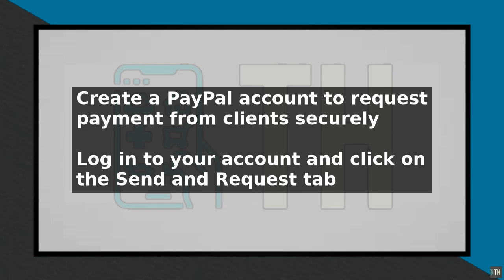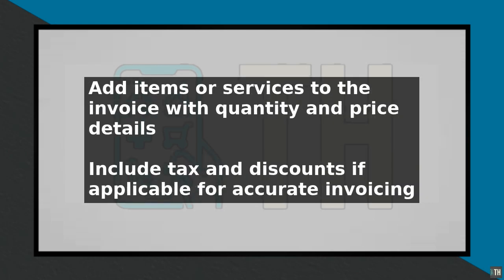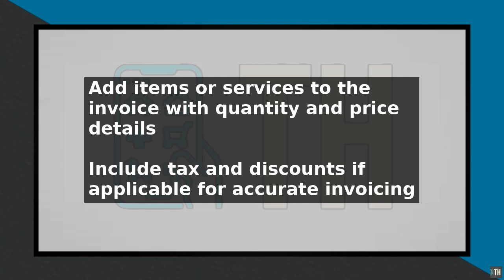How To Do Paypal Invoice (2025)